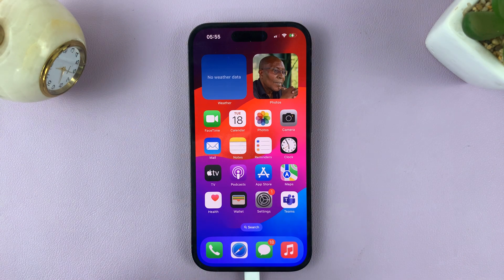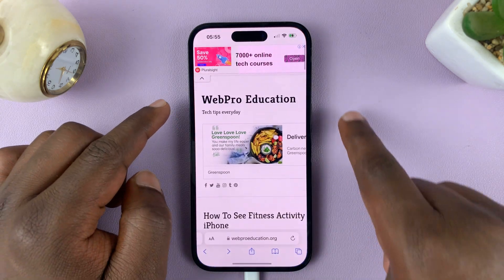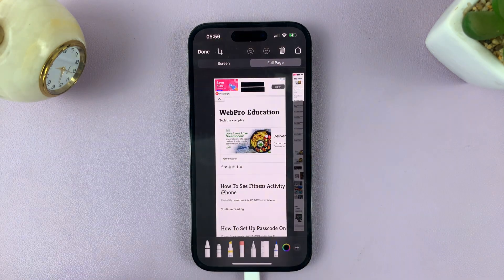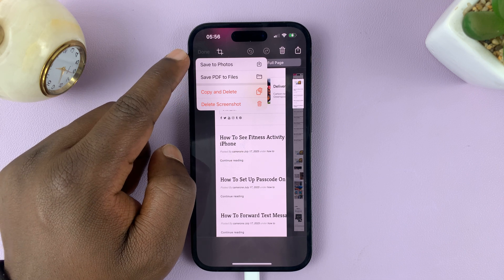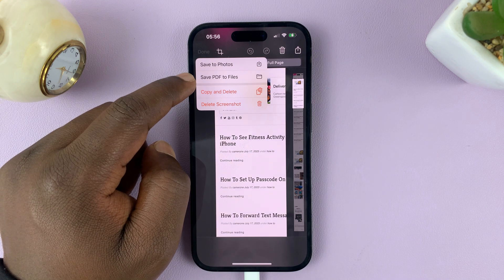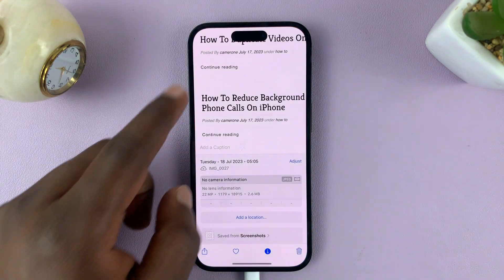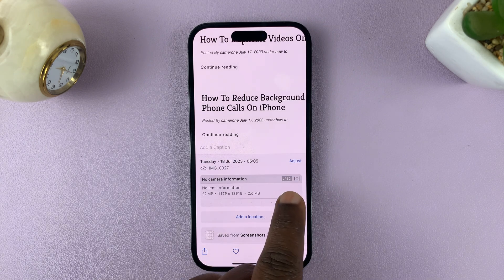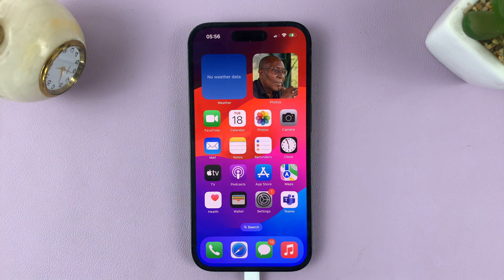How To Save Scrolling Screenshots as JPEG On iPhone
Here's how to save scrolling screenshots as JPEG on iPhone.

Taking screenshots on an iPhone is a quick and convenient way to capture a moment or preserve important information. However, there are times when a single screenshot isn't enough, especially when you need to capture lengthy web pages, chat conversations, or any content that extends beyond the visible screen.

By default, when you save a scrolling screenshot on your iPhone, it will be a PDF format. With the latest iOS 17 update, you can now choose to save the scrolling screenshot as a JPEG on your iPhone. This video tutorial will guide you through the necessary steps needed to successfully make this happen.

Galaxy S23 Ultra DUAL SIM 256GB 8GB Phantom Black:

Samsung Galaxy A14 (Factory Unlocked):

Cell Phone Tripod Adapter